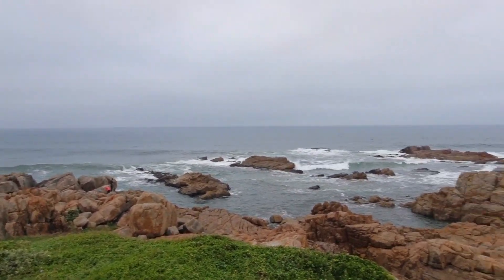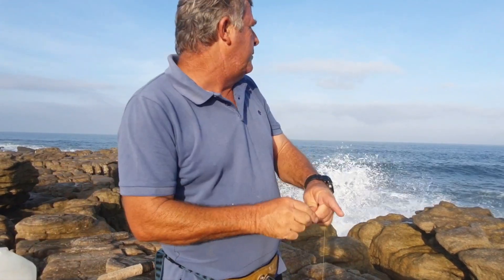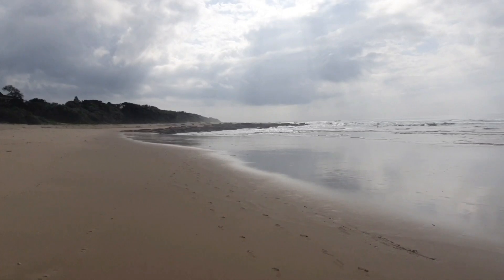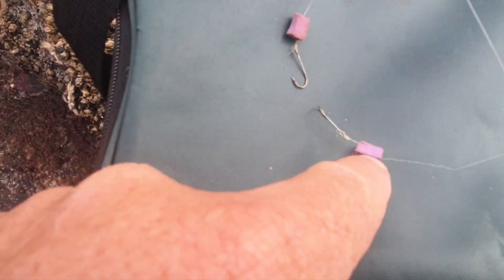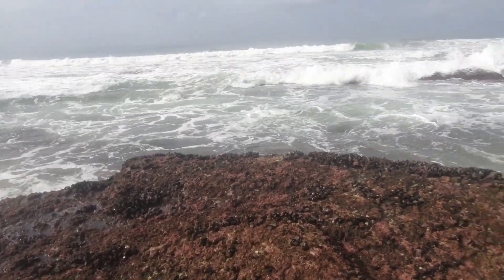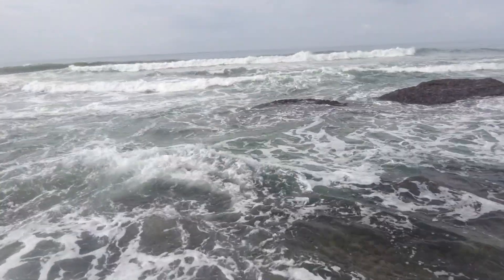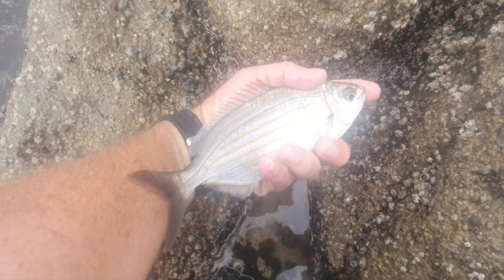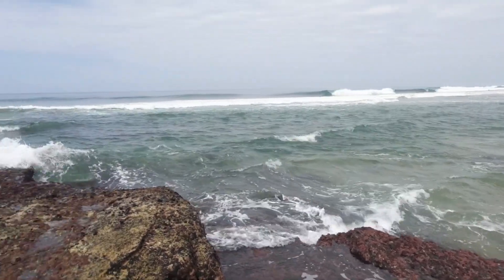True North Fishing: Carrenteen to be found almost everywhere. Shad are missing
Margate tidal pool,  both sides. Shad bay, Uvongo Pier,  St. Michaels on sea, Shelly beach. Carrenteen everywhere amongst the rocks.